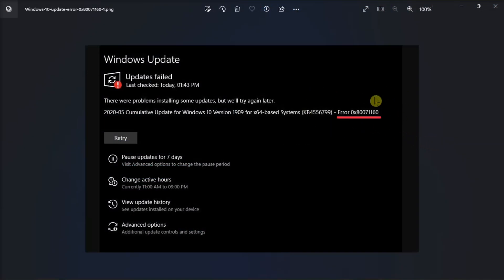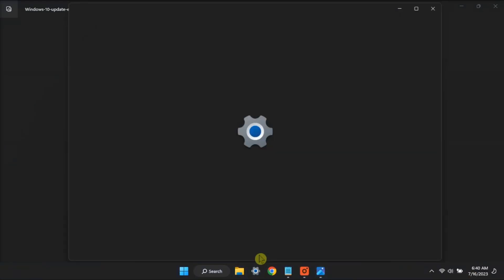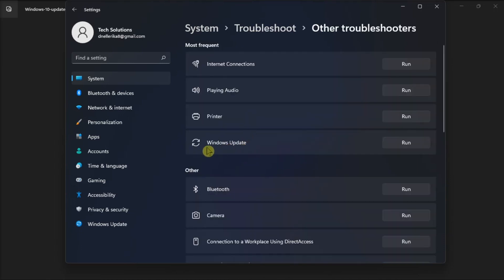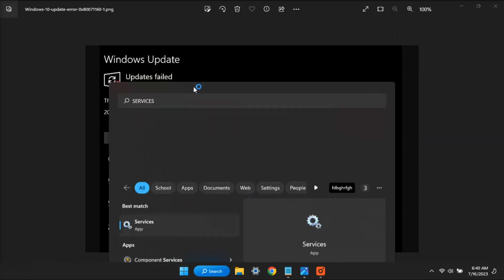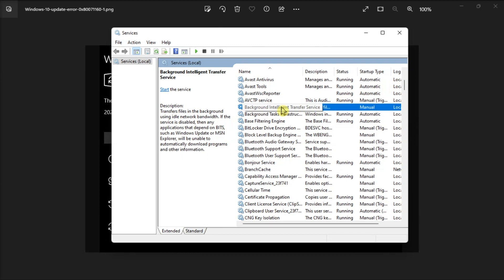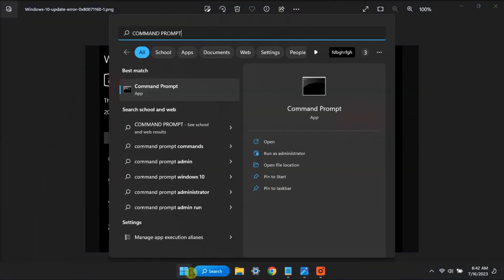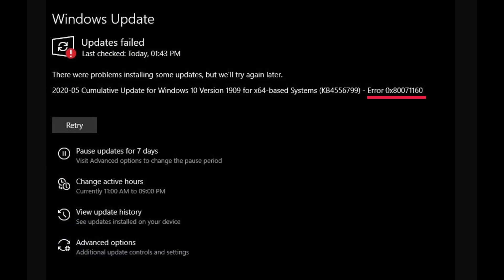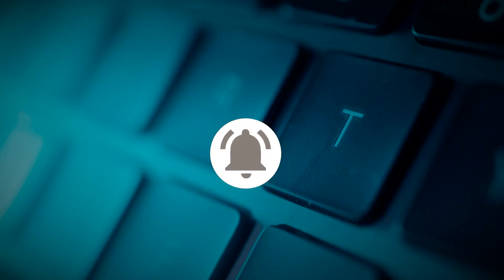FIX Windows Error Code: 0x80071160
Occasionally, error code 0x80071160 can hinder the installation of the latest Windows updates on your computer. If this issue seems temporary, a simple solution involves restarting your computer and router, which should resolve the problem. However, if the issue persists, you should proceed with the troubleshooting steps outlined below.